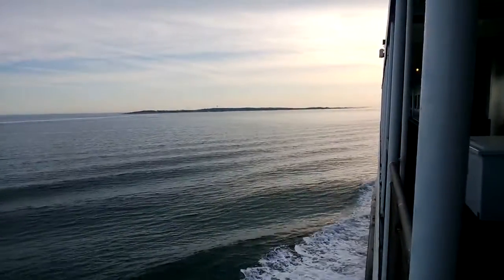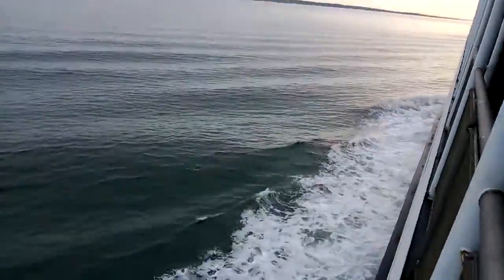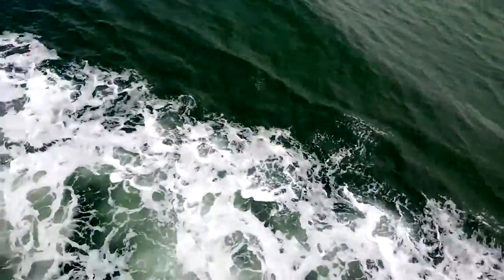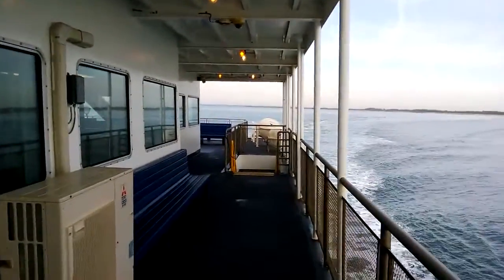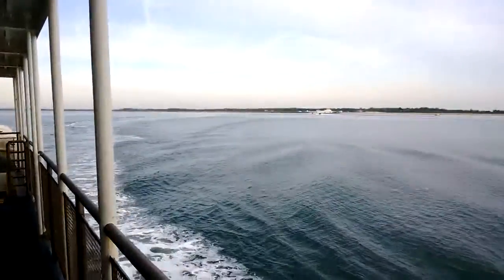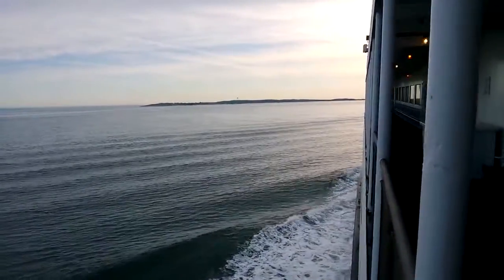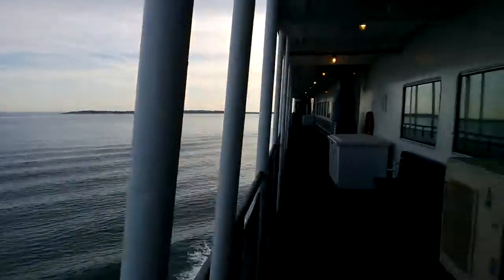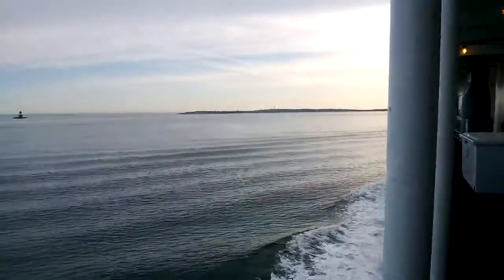Nokia Lumia 928 1080p Video Sample